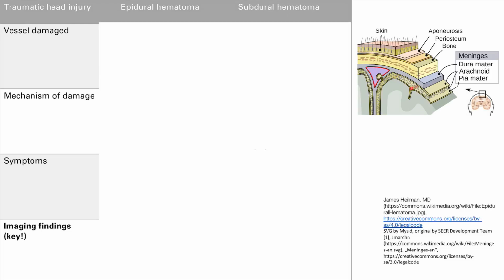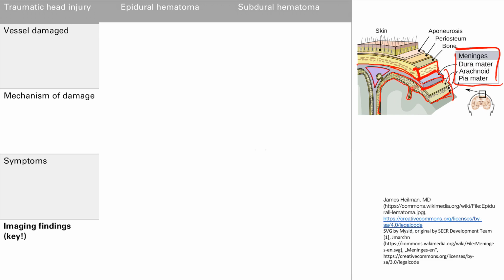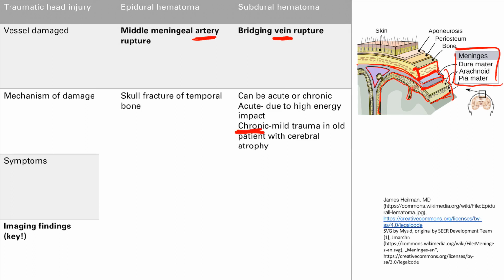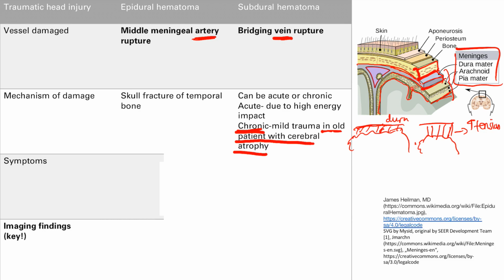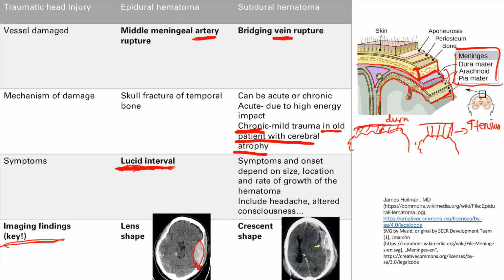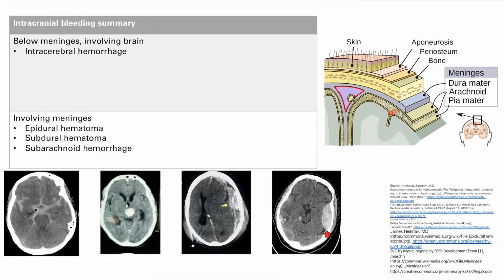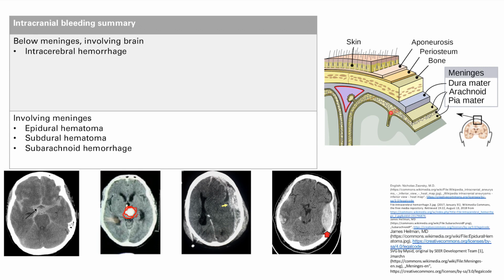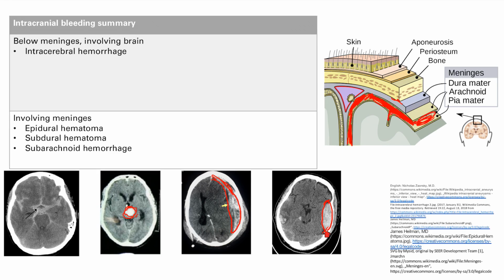Traumatic Head Injury | Nervous system | Step 1 Simplified